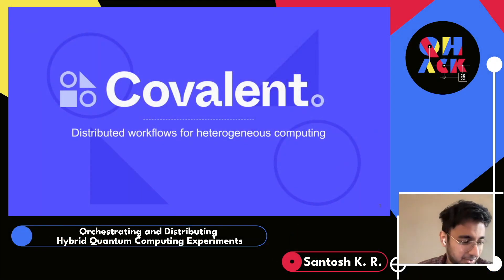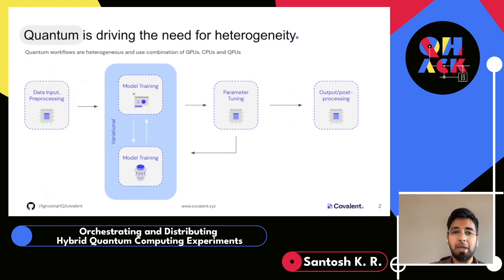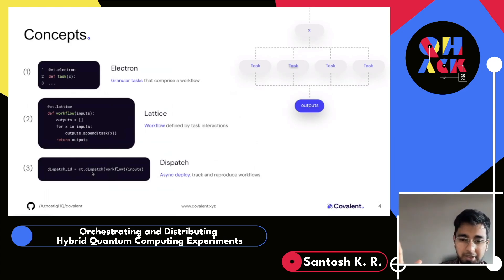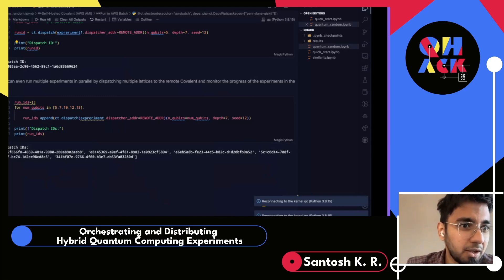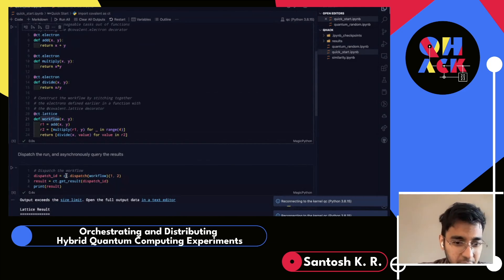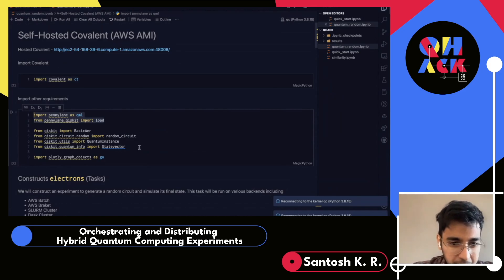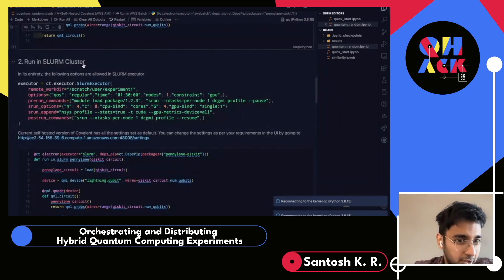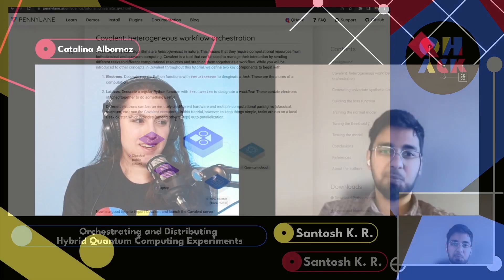Santosh Kumar Radha: Orchestrating & Distributing Hybrid Quantum Computing Experiments | QHack 2023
Santosh Kumar Radha, Head of R&D / Product at Agnostiq, speaks at QHack 2023.